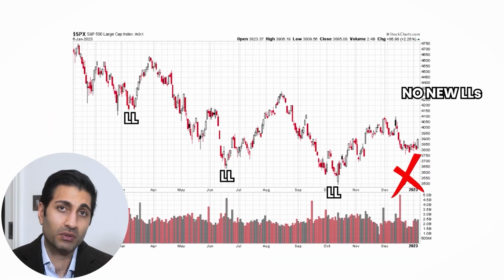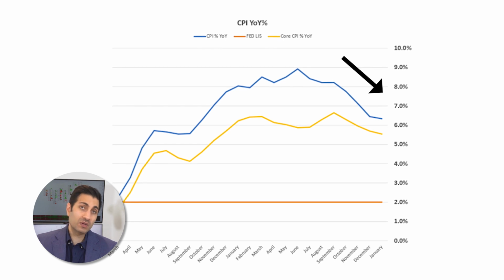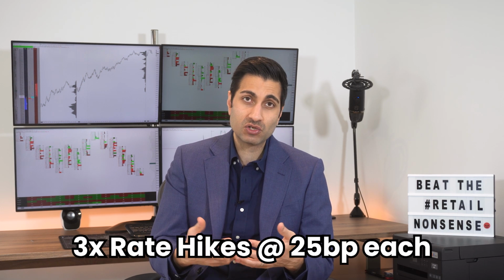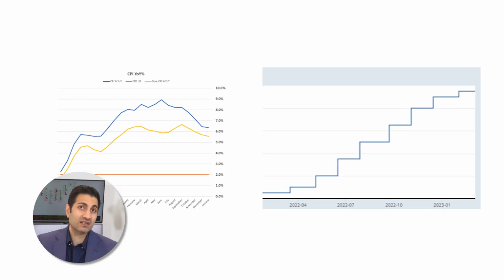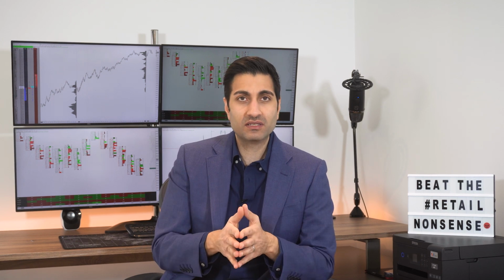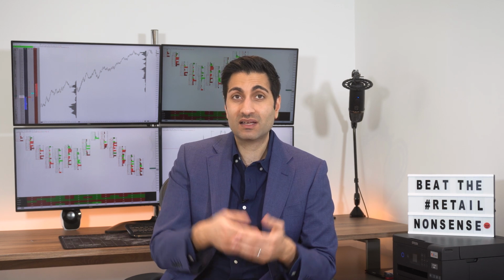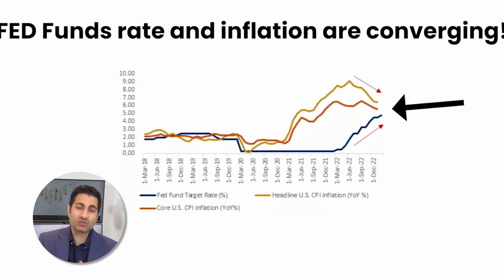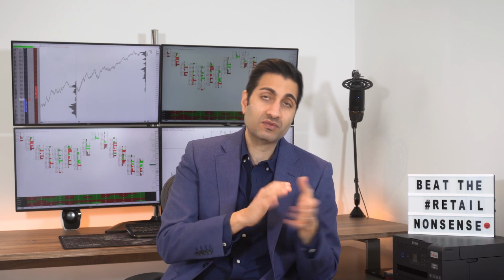A Trading Breakdown Like You've Never Seen Before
🤑👇🏻 EXPAND DESCRIPTION for more INFO👇🏻🤑

Have you ever wondered how the very best institutions such as investment banks set themselves up for trading from a Fundamental perspective.

This is the only video in the public space that will go into the real details that matter and the best thing is you can start using this information immediately in your own trading.

So let me leave you with one thought before we begin. If you are not using the same information as institutions are and yet they are the ones making all the money, you have to question your current approach. Anyway the positive thing is you are here now and that is all that matters so let’s get on with it.

(The information in this video is applicable whether you are a Futures, Crypto, Forex day trader or even longer term trader. This volume trading analysis is based on his experience working on some of the world’s leading Trading Floors.)

The G7FX Institutional Trading Masterclass includes Live Forex and Futures Trading Examples, Audited MyFXBook Results. Footprint, Orderflow, Volume Profile and much more...

Neerav Vadera has more than 16 years’ experience as an Institutional Forex and Futures trader. He has worked at the very highest levels in the Forex and Futures trading departments at some of the world's leading investment banks and prop firms.

His ethos is to provide the information that really matters to those who want to start trading forex or futures. G7FX fulfils his vision of offering the same standard of professional trader training that is given in the best global institutions.